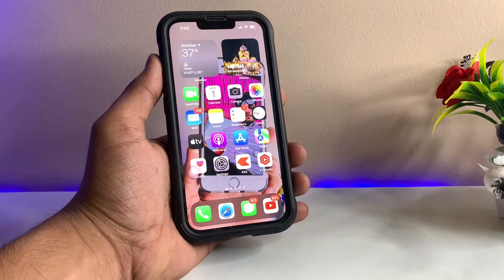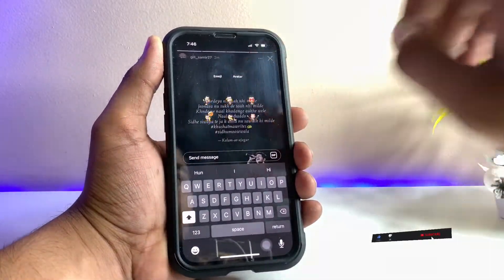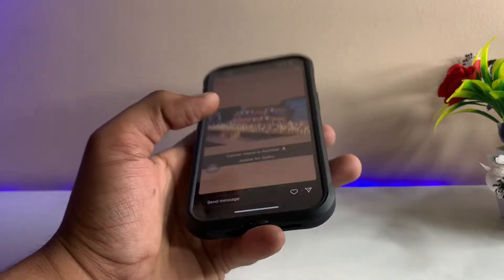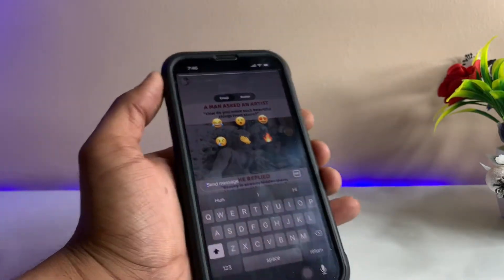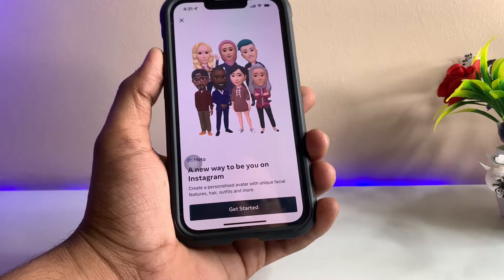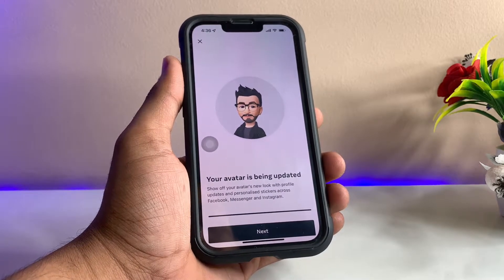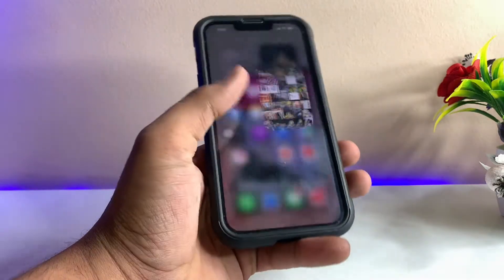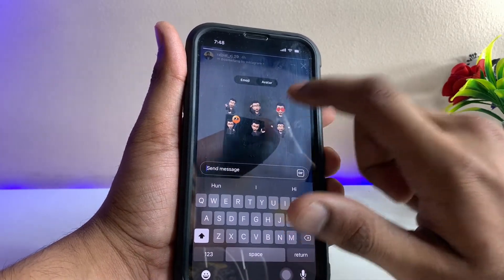Animoji’ in Instagram 🔥 Instagram new update - Memoji’s